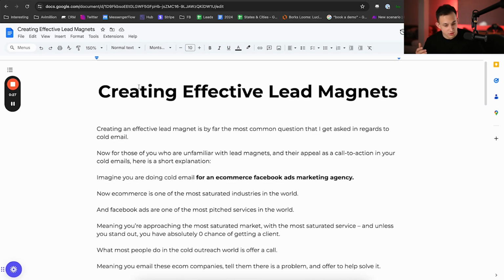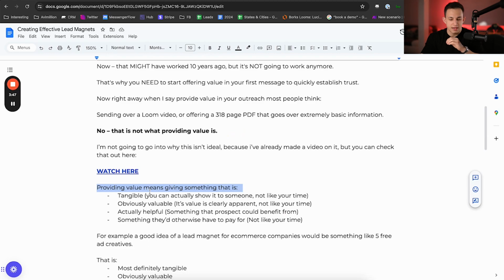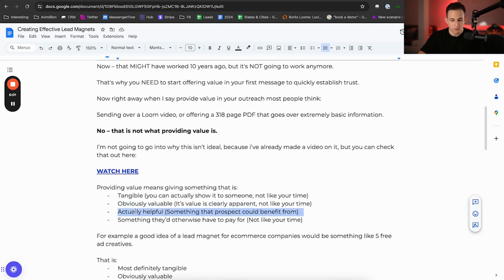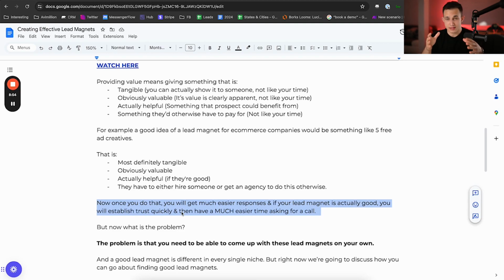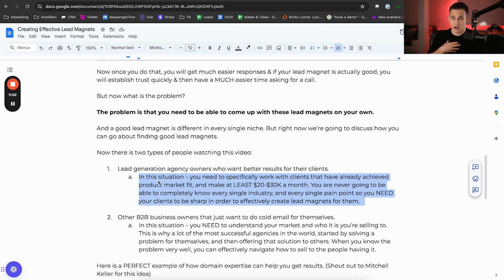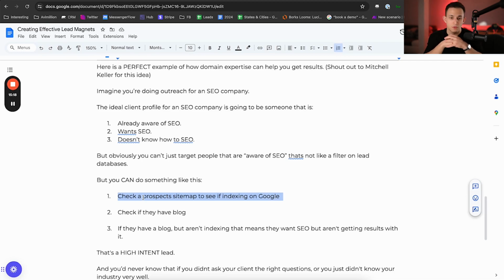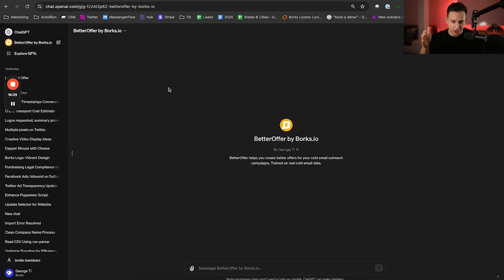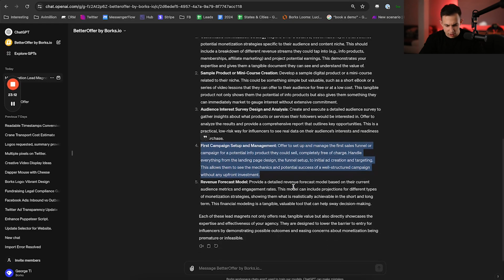How to come up with good B2B cold email lead magnets that BOOK calls.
In this video we discuss how to come up with good B2B cold email lead magnets.